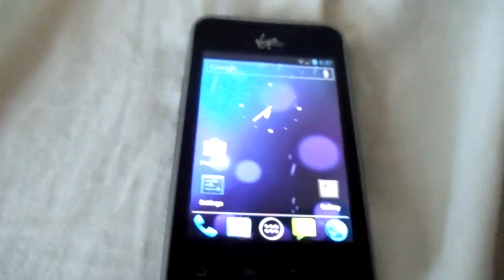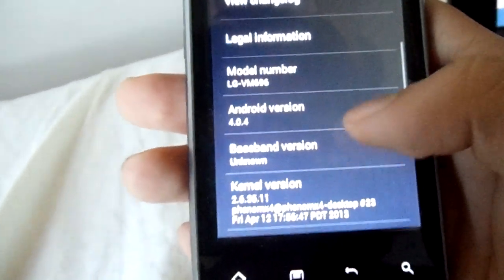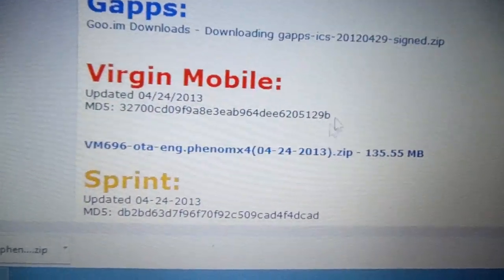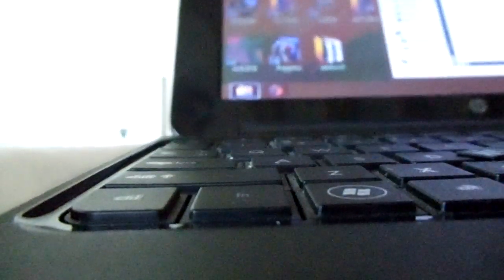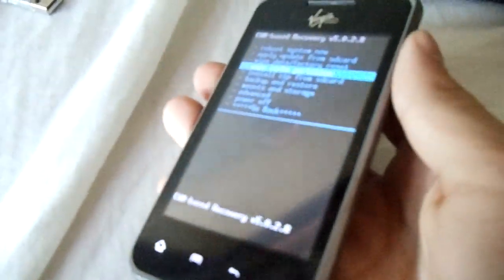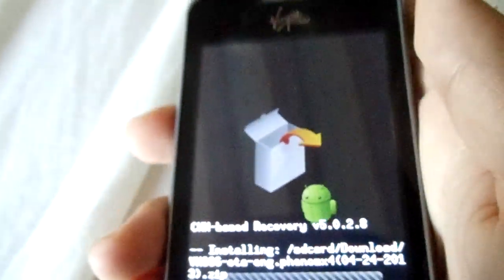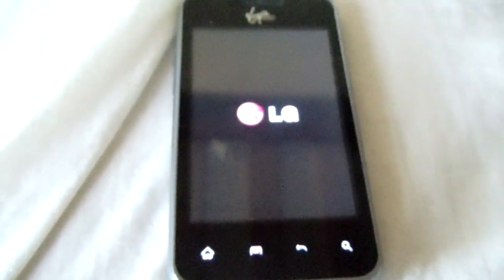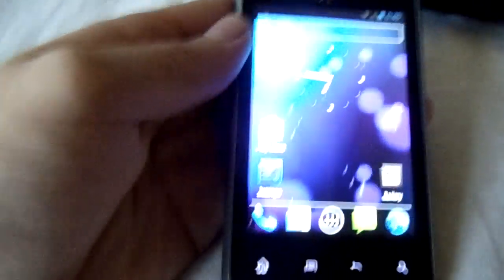ROM* How to get 4.0.4 CM9 ics on the Optimus Elite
READ ME!

This works for Virgin Mobile and Sprint make sure you make nandroid backup and  factory wipe and data reset before flashing. Be aware that this rom is still in alpha and the camera and NFC do not work now as of april 25/2013 i will update when i does. This rom will has great battery life and runs very smootthly

again special thanks to the devs from android forums go donate if possible